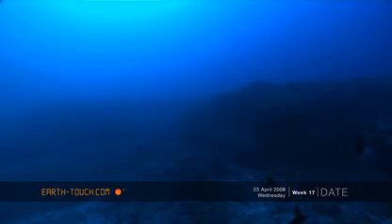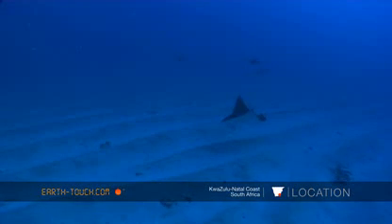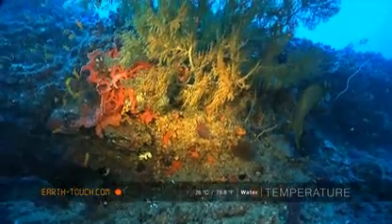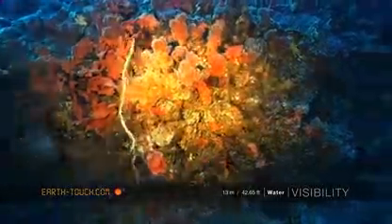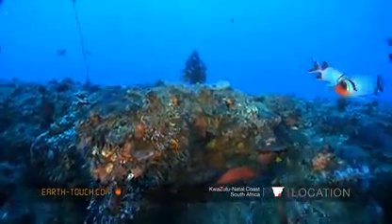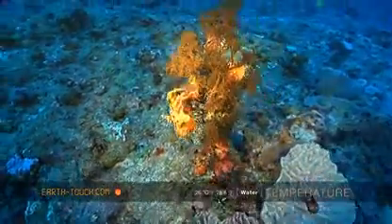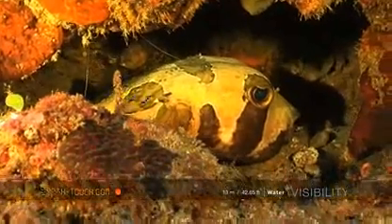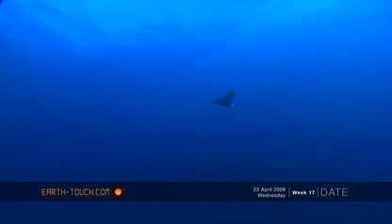Batfish, eagleray and porcupinefish at Sodwana Bay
Although there was a strong surge today, we came across an interesting variety of species at Hotspot, one of the dive sites in Sodwana Bay, South Africa.